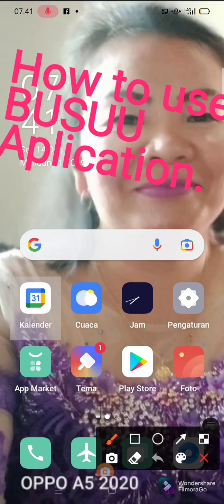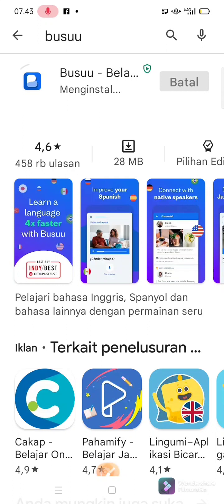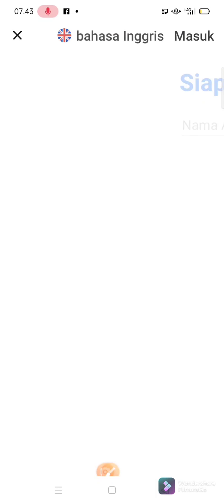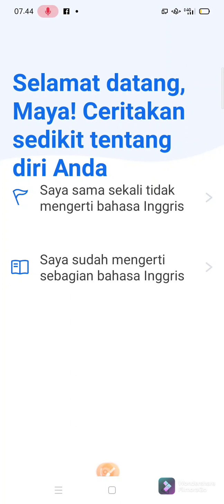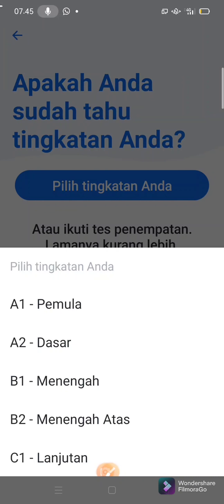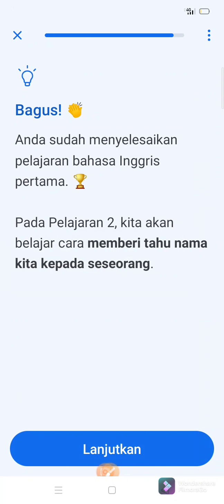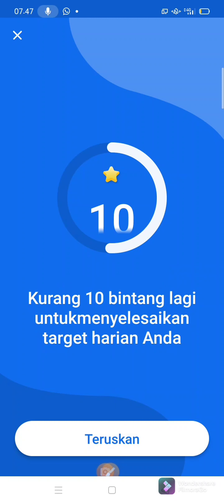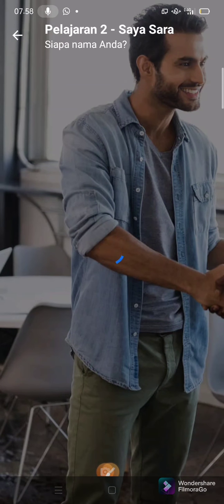Tutorial Busuu Aplication.